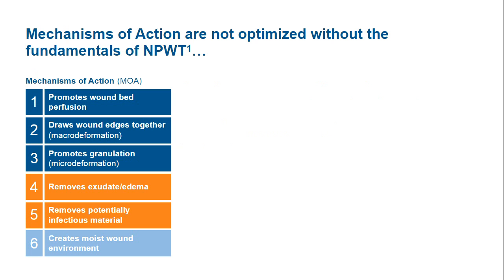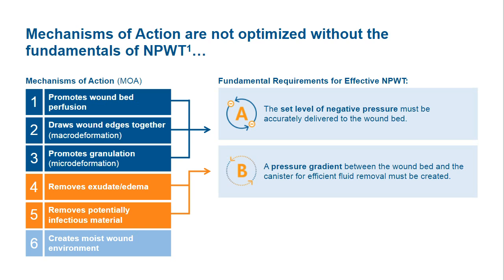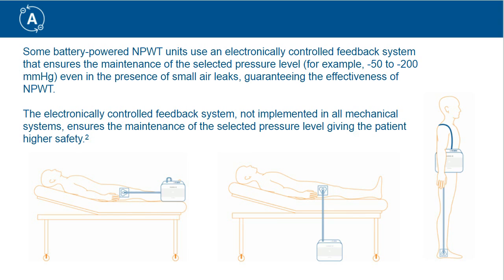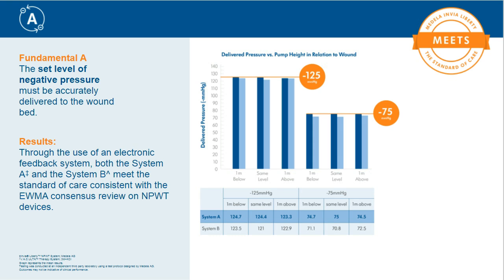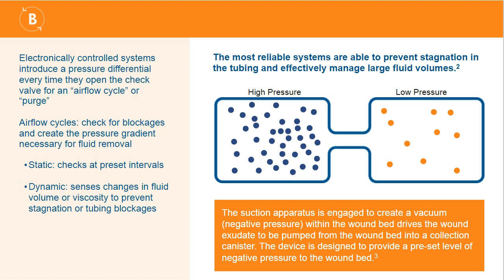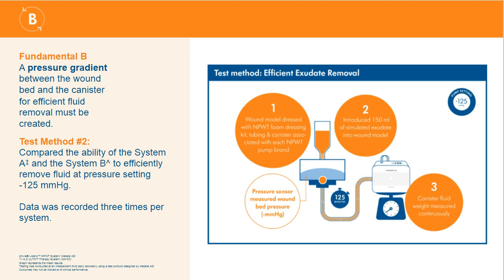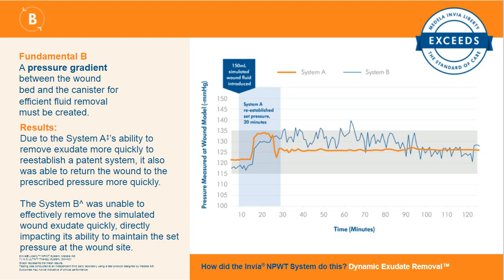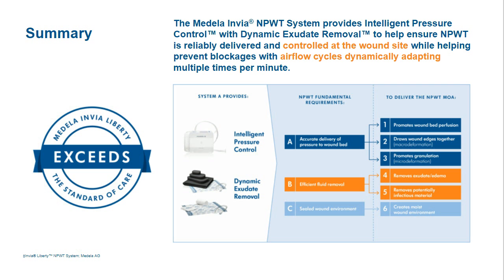Innovating the NPWT Standard of Care